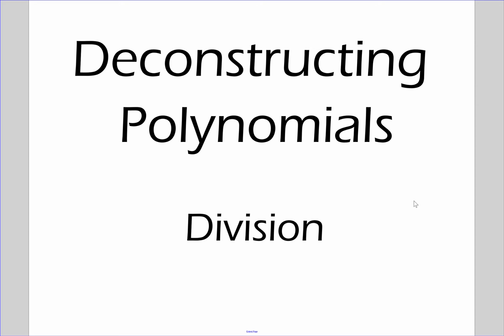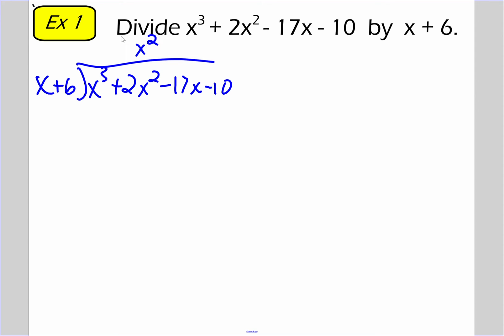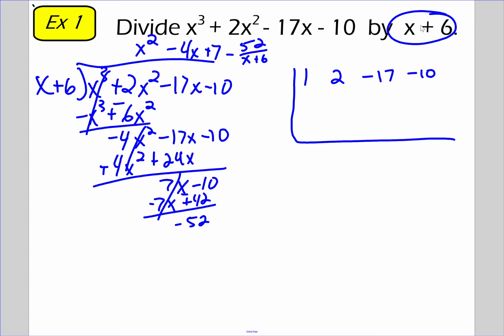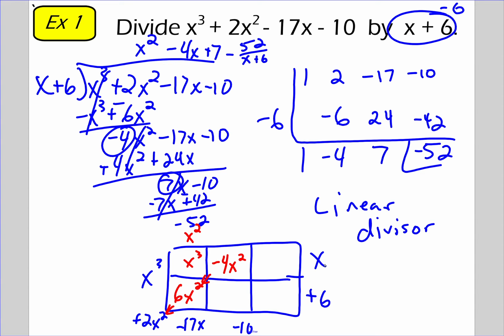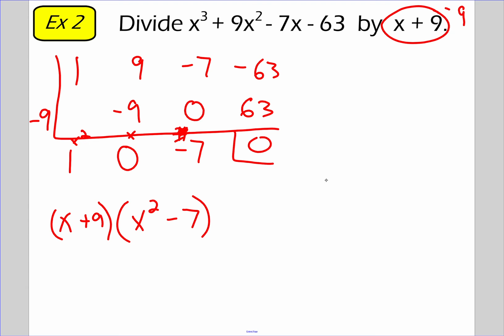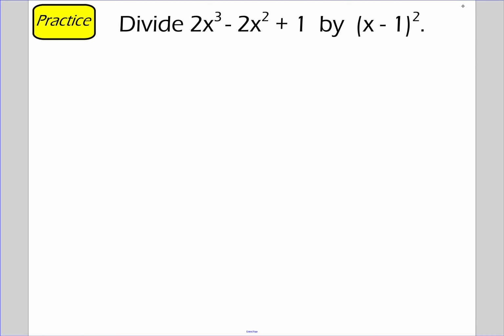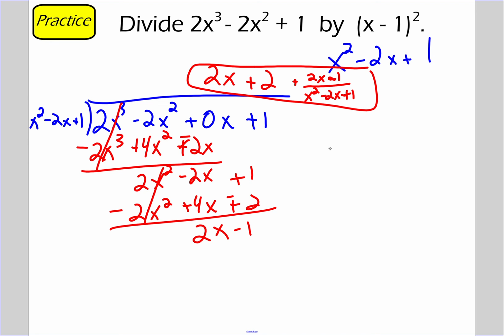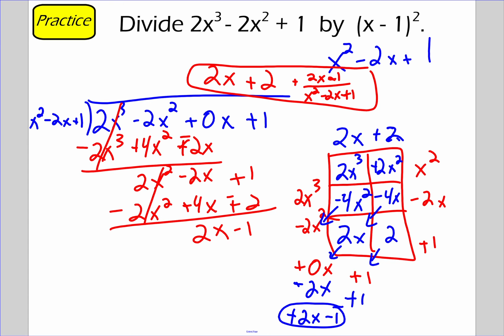Deconstructing Polynomials Division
This video covers how to divide polynomials using long division, synthetic division, and the area model.